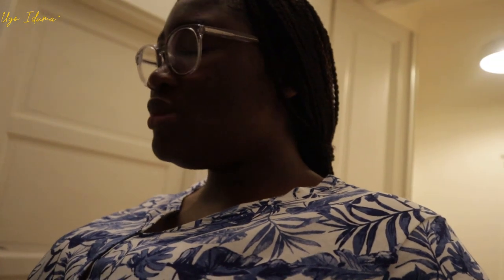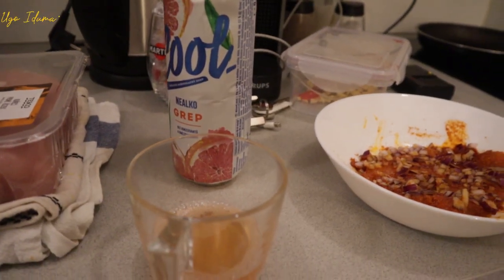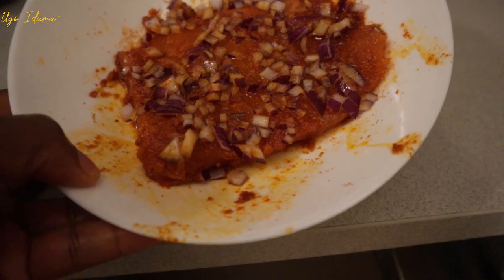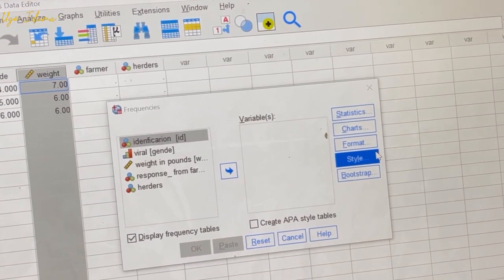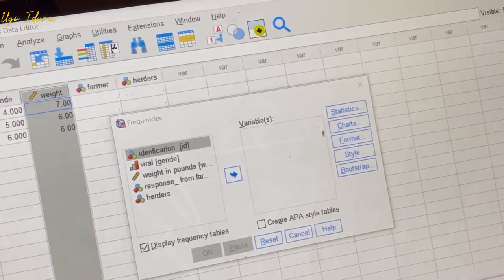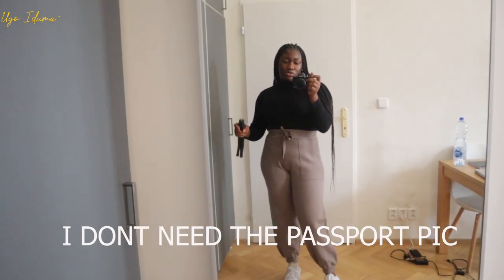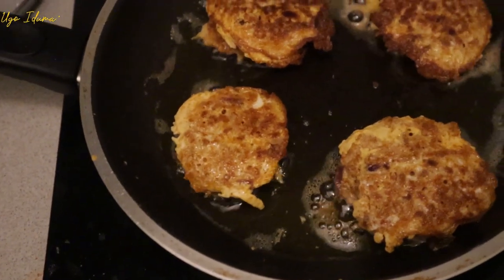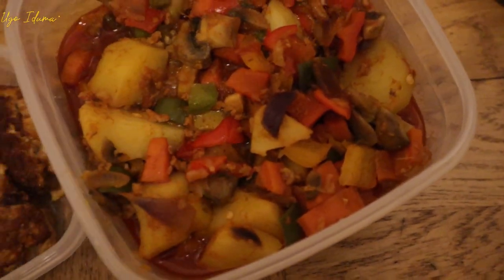settling into PRAGUE: important things to do when you enter CZECH REPUBLIC as international student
important things to do once you enter the Czech republic. settling into Prague as international is a process it takes like 10 days to fully settle into Prague. getting your transportation pass, police registration, so all they what to do once you enter Czech republic I walk you through it vlog style and I hope you enter it.

Previous videos

My name is Ugo and on my channel, you will see videos about fitness, weight loss, workout, lifestyle, food, recipes, health and nutrition,  vlogs, tips, and tricks with life in general. I lost 50 pounds and I am passionate about living a meaningful and balanced lifestyle. I AM BY NO MEANS AN EXPERT PLEASE CONSULT WITH YOUR PHYSICIAN BEFORE TAKING INTO CONSIDERATION WHAT I SAY. MY VIDEOS ARE BASED ON MY EXPERIENCES WITH LIFE NOT WHAT YOU SHOULD DO.

LEAVE A COMMENT ON WHAT VIDEOS YOU WOULD LIKE TO SEE I HONESTLY HOPE MY VIDEOS INSPIRES YOU TO LIVE  A BETTER, LOVE FILLED,, HEALTHY ANF BALANCED LIFE.

I AM HERE TO SERVICE YOU SO FEEL TO ASK ME ANY QUESTION IN THE COMMENTS OR ON INSTAGRAM @ugoiduma I AM SUPER ACTIVE THERE SO I WILL RESPOND.